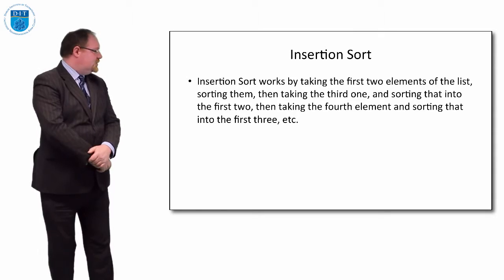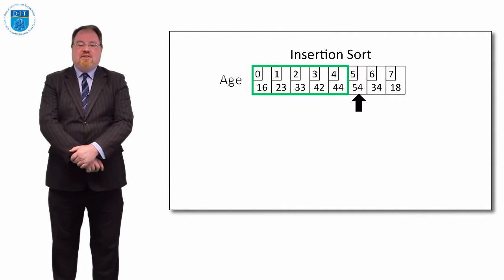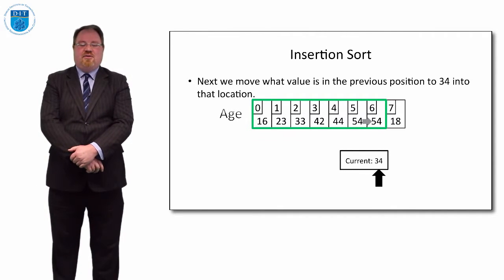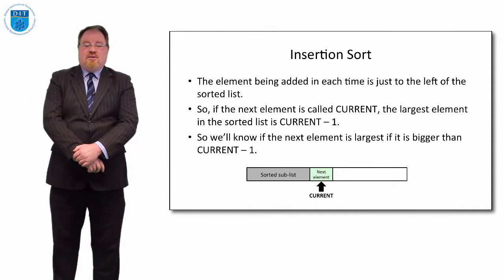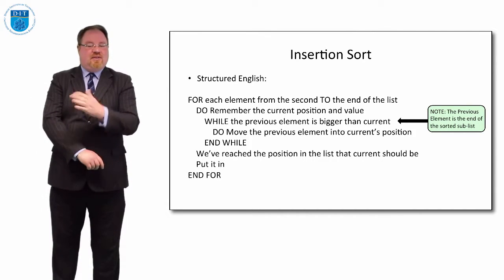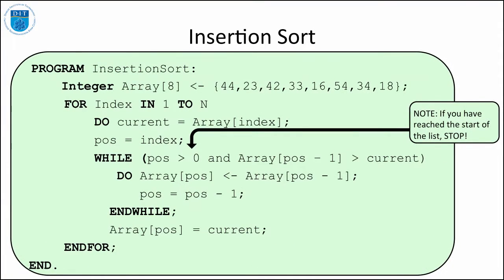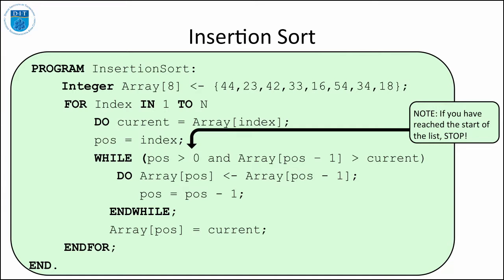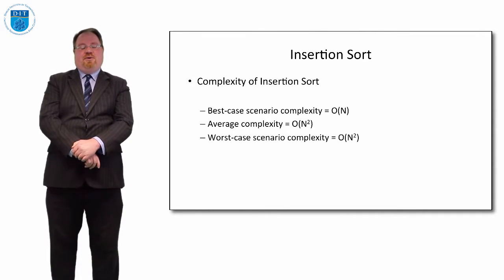Advanced Sorting Algorithms: Insertion Sort